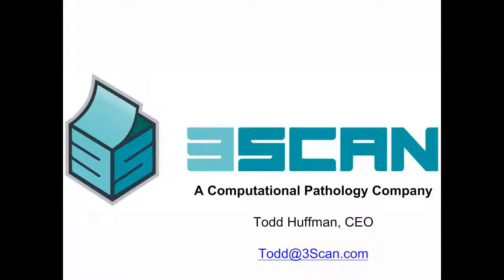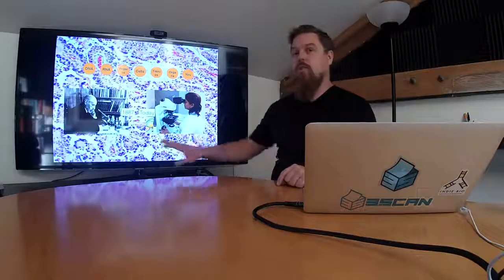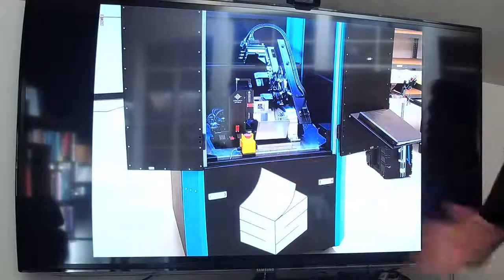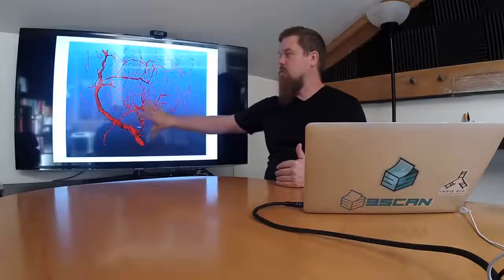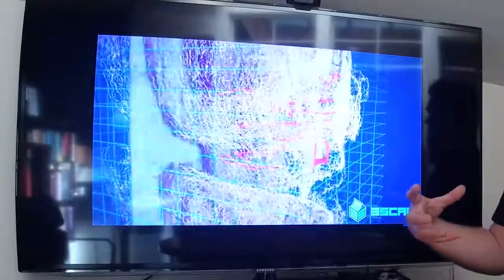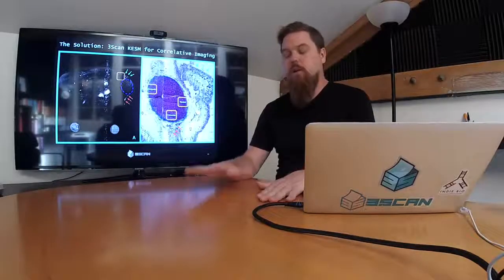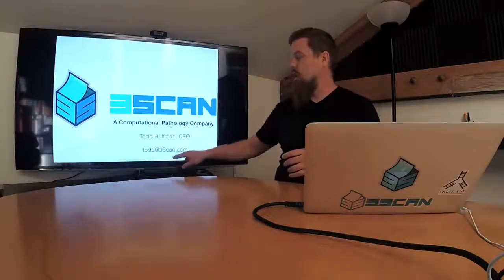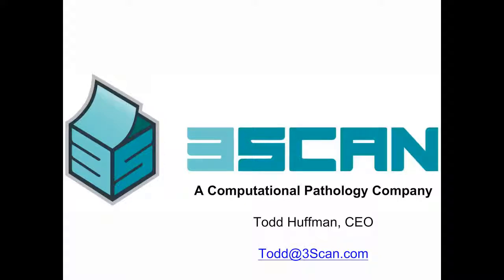Todd Huffman - Automated Pathology Robotics and Informatics Across the Top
Diseases like cancer have complex tissue morphology requiring microscopic examination.  Typically this involves 2D examination through a microscope by a pathologist, a slow and manual process and doesn't reveal 3D structures.  3D serial section microscopy has proven to be a powerful tool in examining the 3-dimensional nature of tissue; however, it is limited by the size of tissue samples that can be used and the manual process of acquiring data.

The Knife-Edge Scanning Microscope (KESM) acquisition and analysis computational system resolves these issues by providing high resolution light microscopy image data at multi-cubic centimeter scale. Using this system for quantification of microvasculature provides the ability to examine, measure, and compare the 3-dimensional nature of vascular networks at whole organ scale and sub-micron resolution.